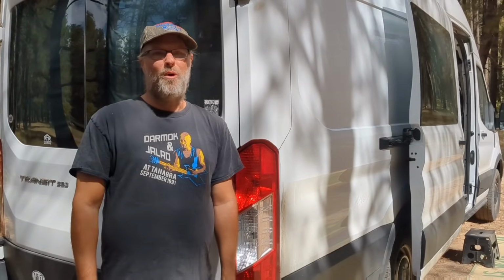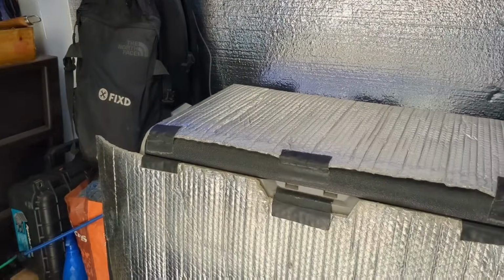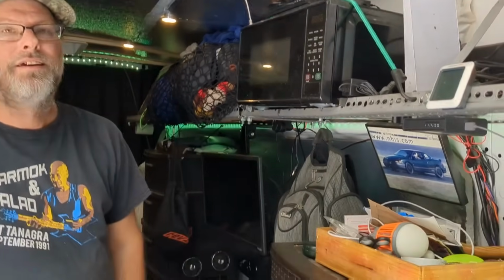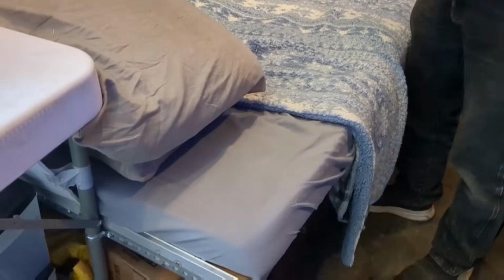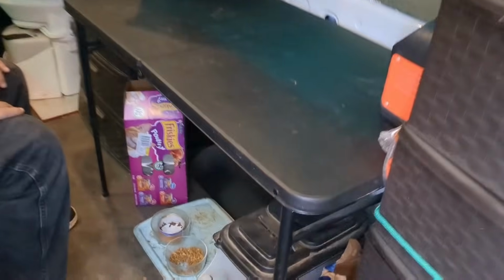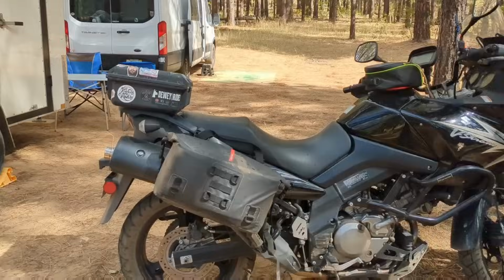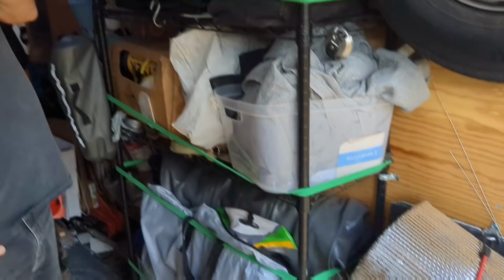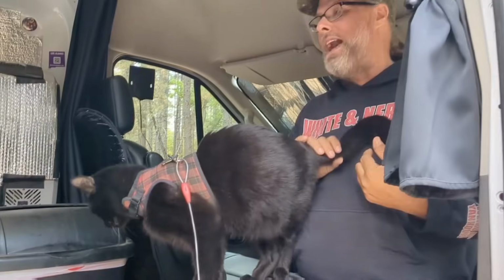Ford Transit VAN TOUR - Nomad VAN LIFE With a Cat, Trailer, & Motorcycle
A van tour of a Ford Transit conversion, featuring Justin from @SmokeyDaVan! He is a full time nomad who travels with a cat, motorcycle, and trailer.

Electronics and Power:
Nintendo Switch Lite
Yesper Jump Starter

Food, Water and Cooking:
Setpower Fridge
Hot Logic Portable Oven
Electric Water Dispenser
Collapsible Tea Kettle
Camping Utensils Kit
Small Aluminum Folding Table
Camp Stove Windscreen

Pet Items:
Dog Car Booster Seat
Coldest Dog Bowl

Hygiene:
Portable Shower
Collapsible Bucket
Refillable Wipe Bags

Miscellaneous:

Sawyer Bug Spray
Tarp Poles
Cooling Towels
CO2 Detector

Furniture:
3 Tier Slim Shelf
Bamboo Lap Table
Gray Storage Ottoman